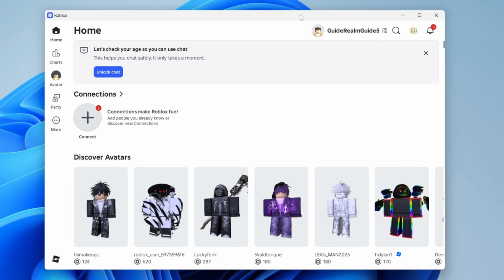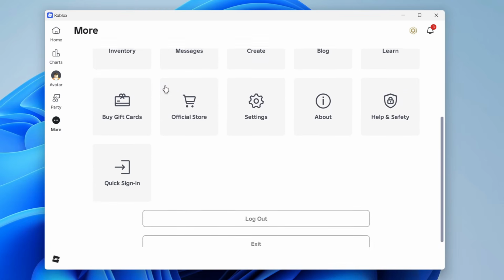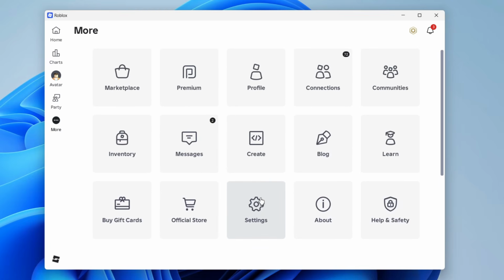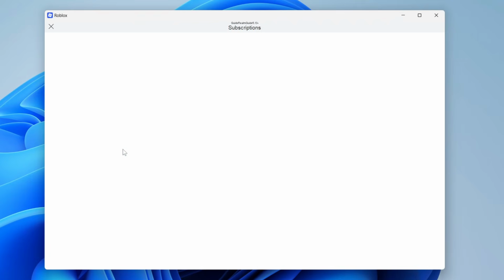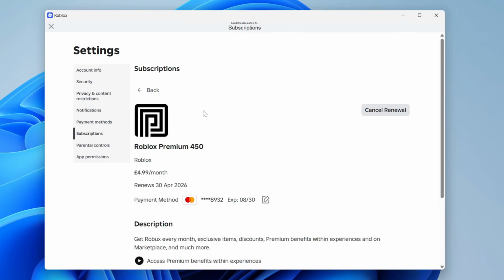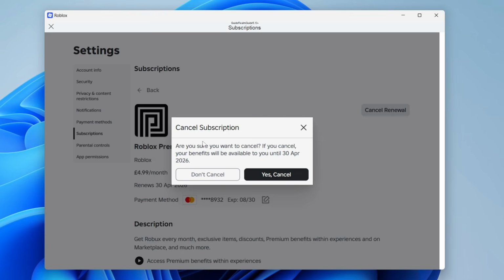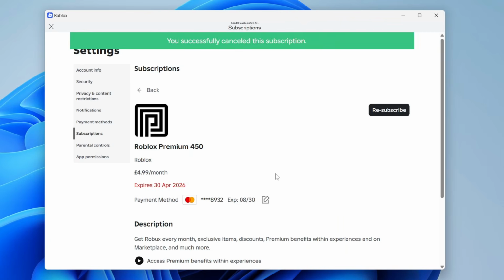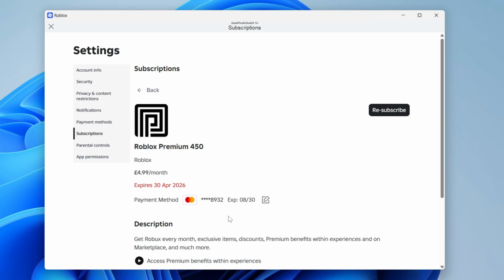How To Cancel Roblox Premium - Step By Step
GuideRealm